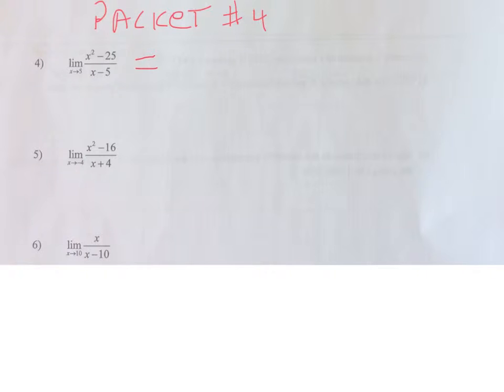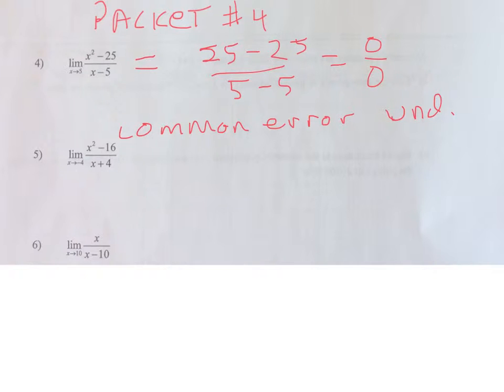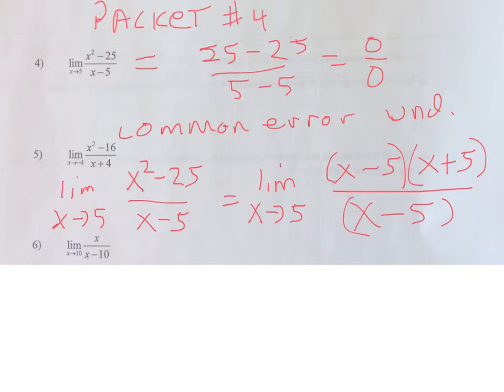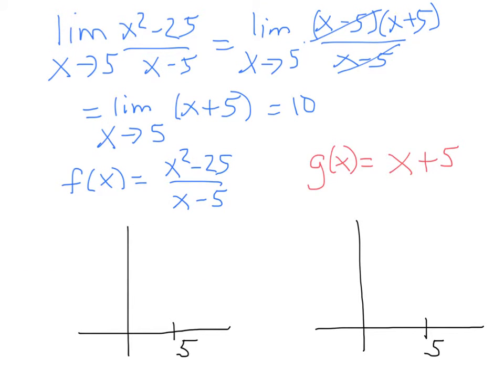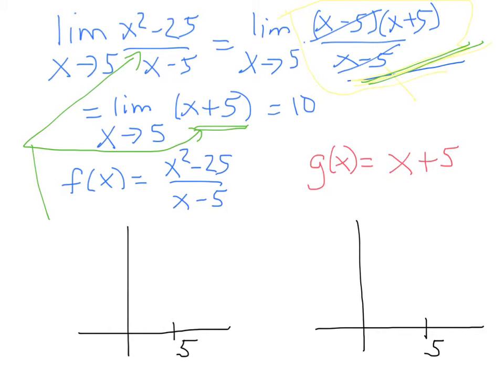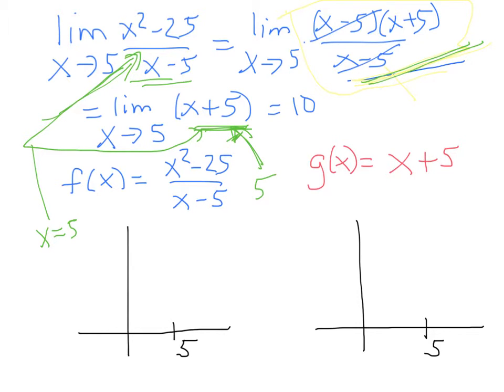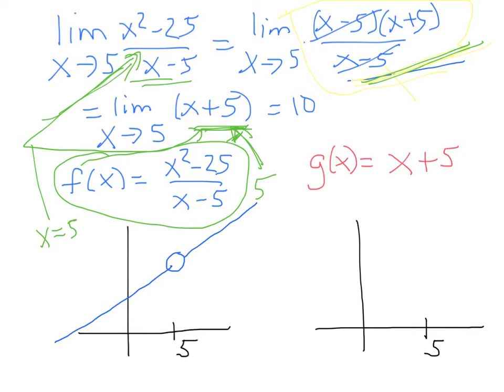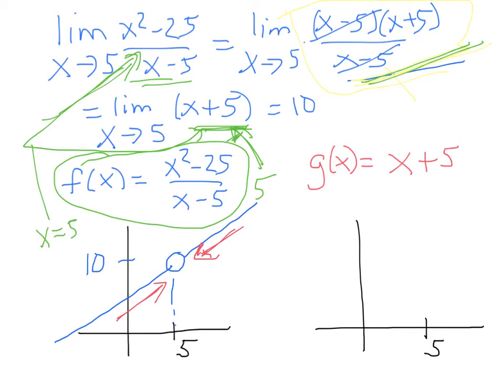Diff, Packet #4, prob 4